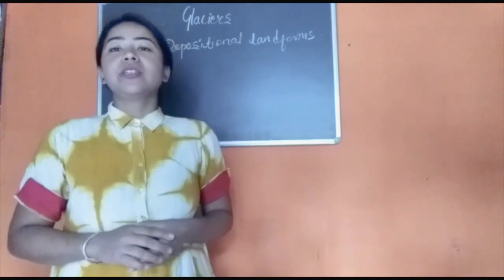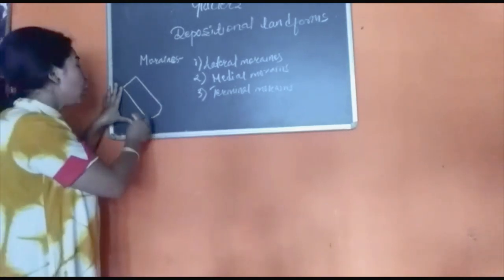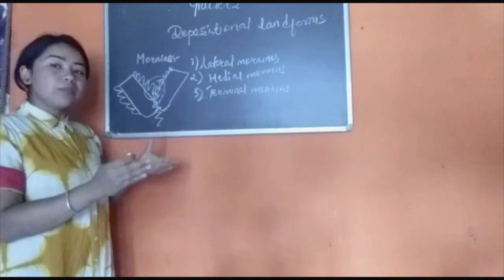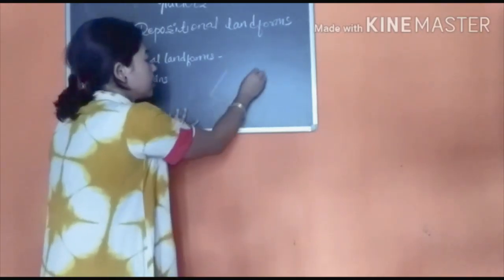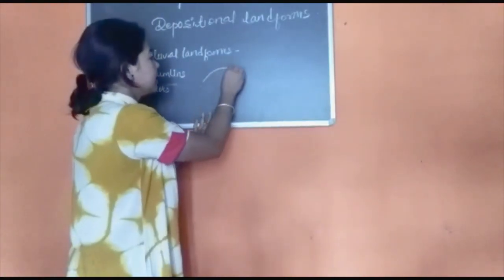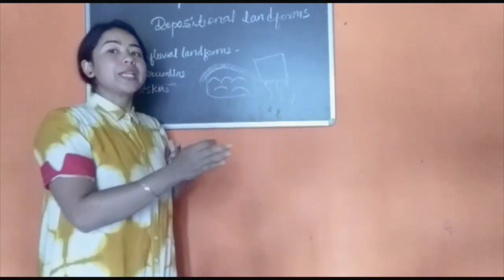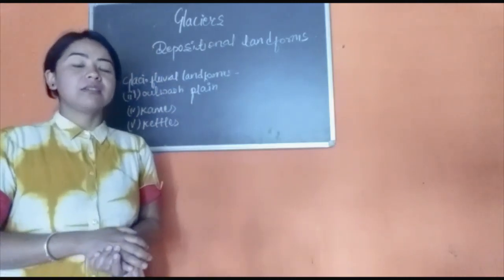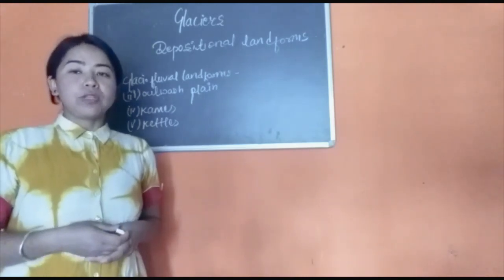Geography | Chapter 1 | Topic 3 - Glaciers | EP-2 | Depositional Landforms | Madhyamik | SVTO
Subject : Geography
Chapter 1 -  Exogenetic process & Resultant Landforms
Topic Covered :

svto.in/WhatsApp